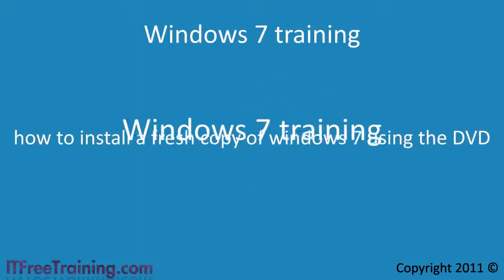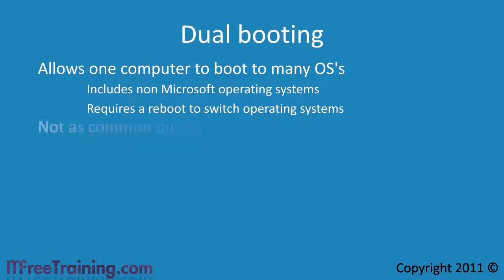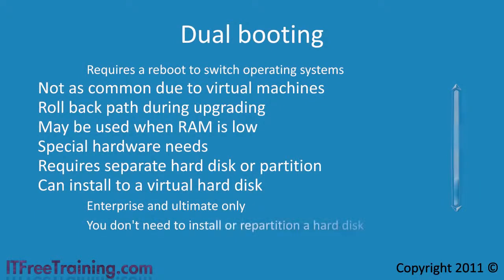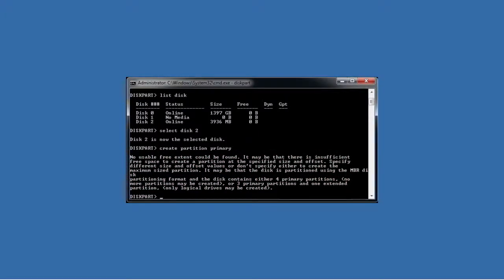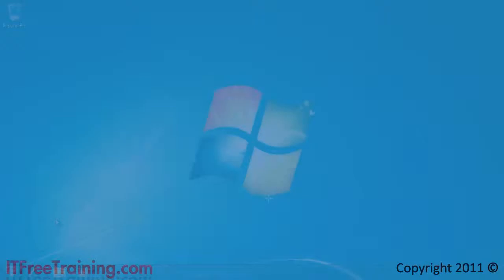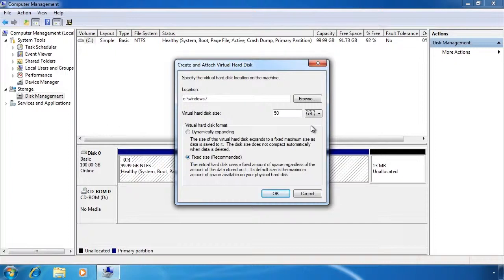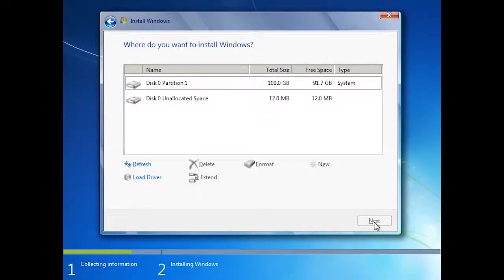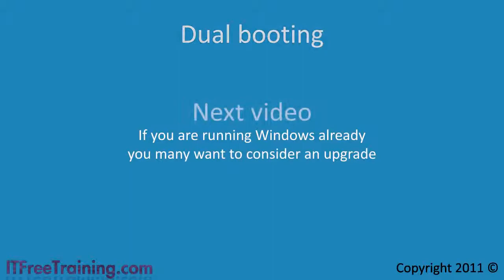1 3 Install methods and dual booting